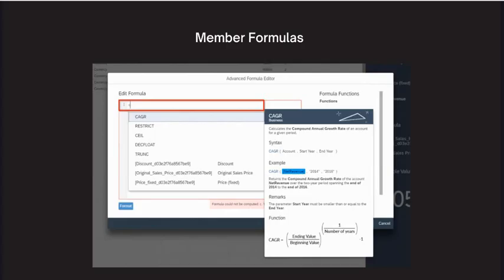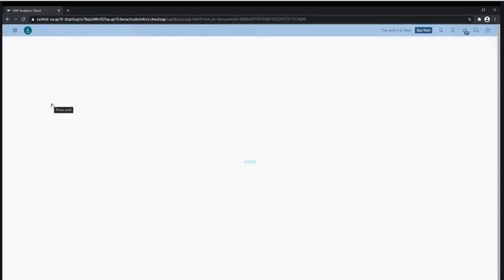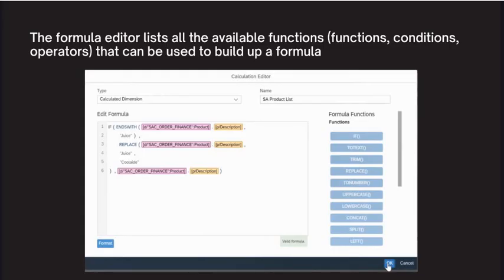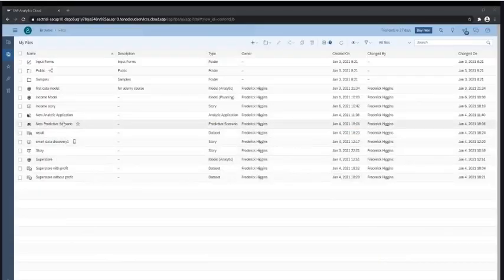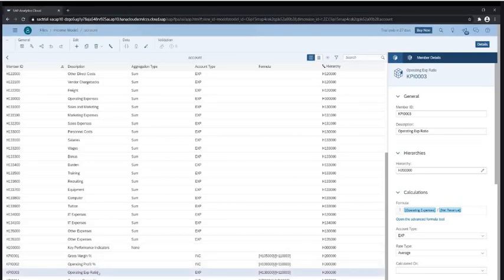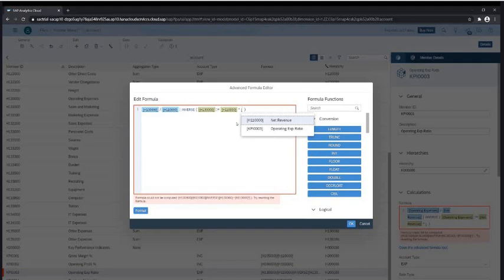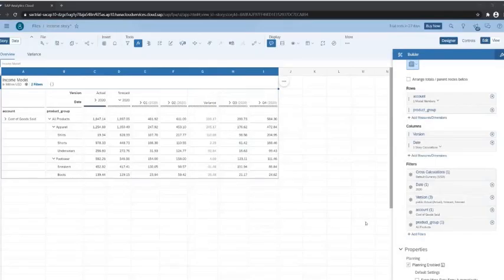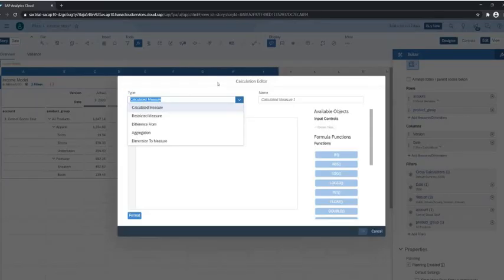How to write Advance Formula in SAP Analytics Cloud - Tutorial 11